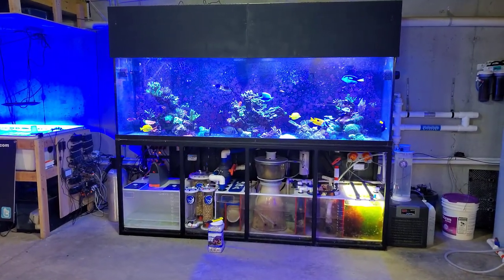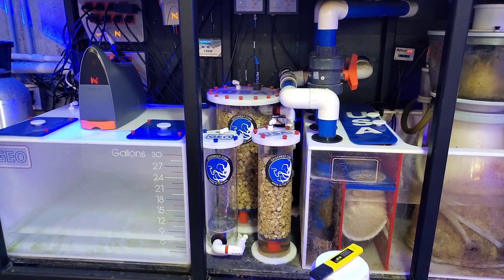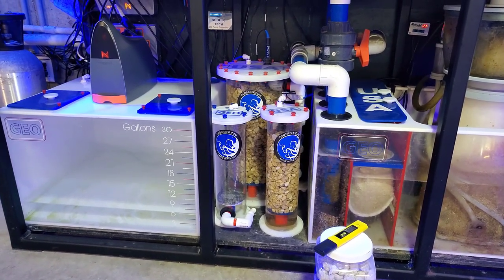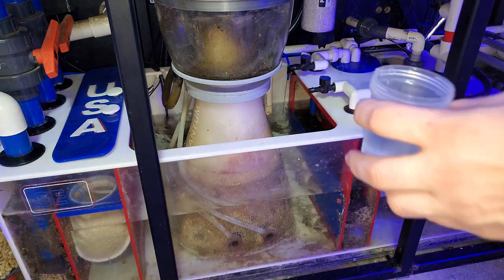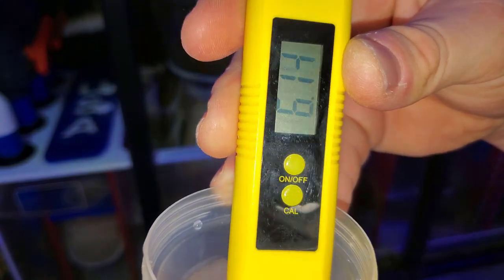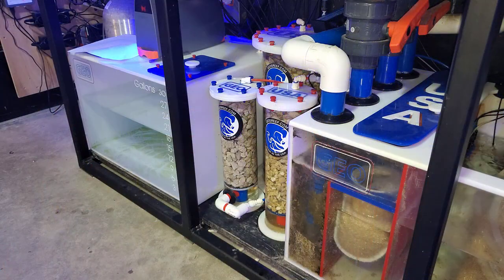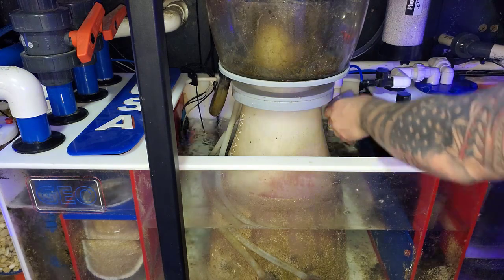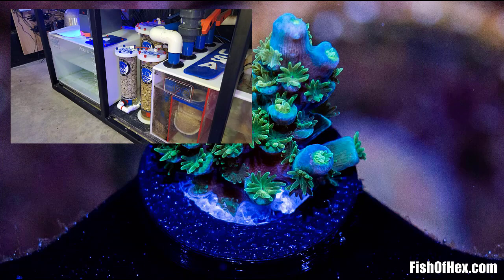Will Adding A Third Chamber Further Increase The Effluent PH Of A Calcium Reactor? | Part 1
In this video i will be testing the flow and effluent Ph with a main, secondary and third media chamber. Will adding an additional chamber further increase the effluent ph?